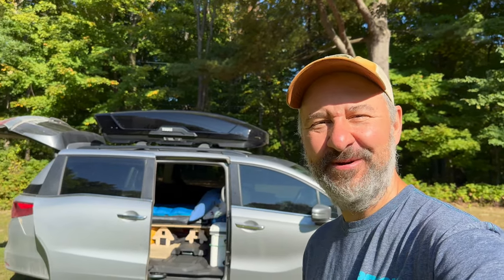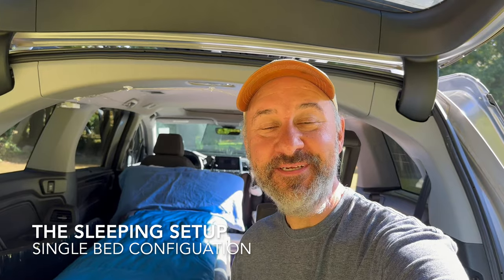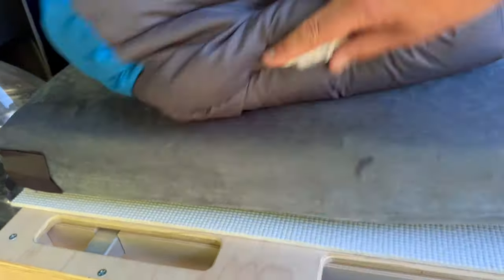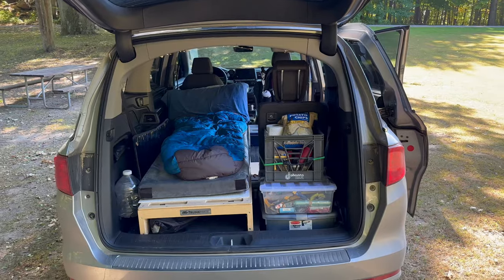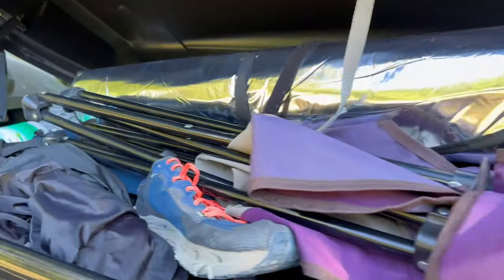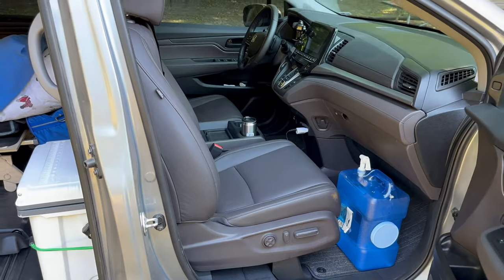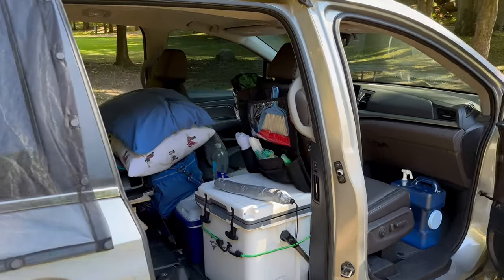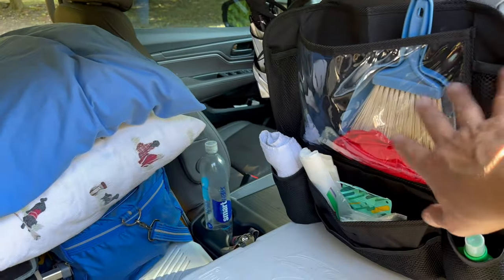Simple NO BUILD Minivan Camper Conversion | Honda Odyssey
Let's tour my 2023 Honda Odyssey minivan camper. I use this minivan camper for extended camping and road trips.

This is a NO BUILD DIY camper conversion built with the following requirements:

1. Must be a low effort build - I'm not a carpenter. I need to keep it simple.
2. Must be easy to switch between camper mode and daily driver mode.
3. Must be easily adaptable between one and two person sleeper.

As a tall man, I focused on creating a bed setup that would be comfortable and I succeeded. I'm using a Blitzbed made by TrunkMake. It's lightweight, fully collapsable and easy to setup and remove. I'M JUST A SATISFIED CUSTOMER.

This tour focuses on the single sleeper setup. This setup give me extra room to relax. I like to say I have both a living room and a bedroom in this minivan camper build.

We'll also tour the various storage options, cooler setup and accessories. I'm using Skeeter Beater window screens, a Thule rooftop cargo box, and a few other items.

➤ Gear I'm using in my MINIVAN CAMPER
- TrunkMate Sleeping Platform (Use THIS link for $75 off your order)
- Memory Foam Camping Sleeping Pad
- Magnetic Car Sunroof Sun Shade Breathable Mesh
- Tailgate Mesh Net
- Thule Motion XT Rooftop Cargo Carrier
- Car Seat Organizer
- Rechargeable 8-Inch Battery Operated Clip on Fan
- Trailer Hitch Cargo Carrier
- Tie Downs Straps

➤ Gear I use HIKING and BACKPACKING:
- Water Filter
- Bear Proof Container
- Trekking Poles
- Backpacking Stove
- Ultralight Backpacking Tent
- Backpacking Sleeping Pad
- Ultralight Inflatable Pillow

I want to share my joy of the outdoors with you.  I hope that you are inspired to get outside and enjoy nature too.  Thanks!